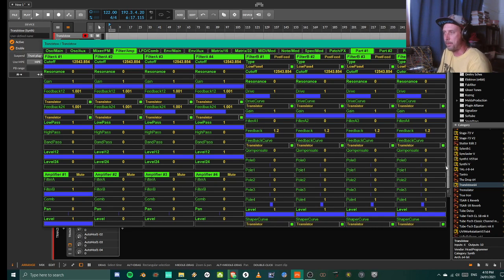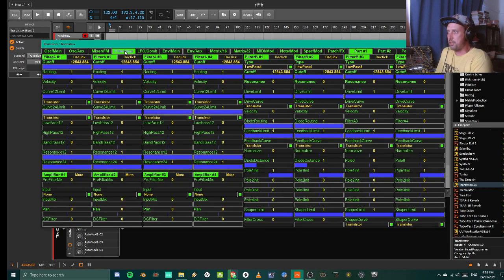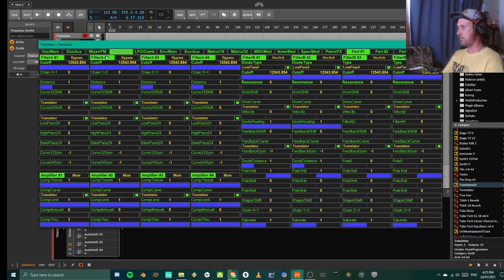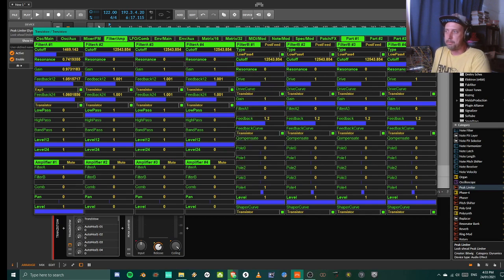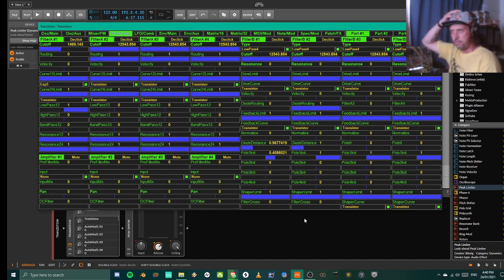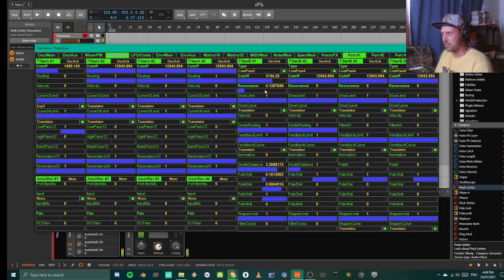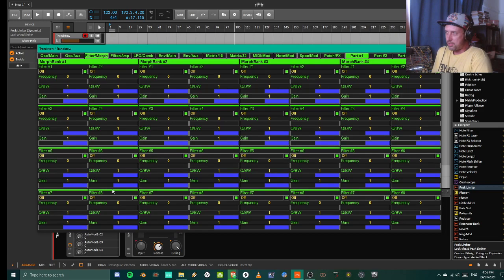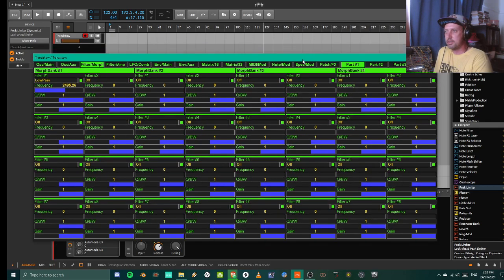Tranzistow Overview Pt.3 - Filters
This video is a basic introduction to the various filters on offer throughout the Tranzistow synthesizer, which is made up of the State Variable, Ladder, Comb and Morphing filter types.

1:48 - Filter A (SVF types)
22:46 - Filter B (Ladder types)
41:22 - Comb Filters
47:48 - Morphing Filter Banks

Thanks to Hrastprogrammer for his fine efforts on this synthesizer.